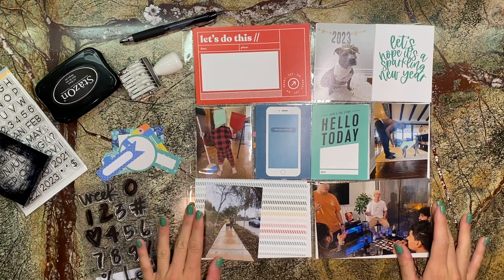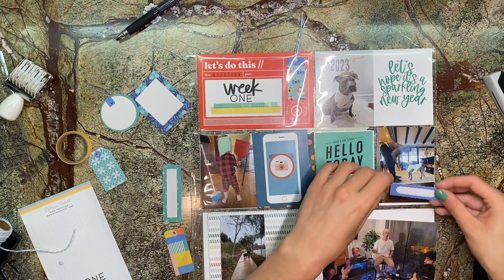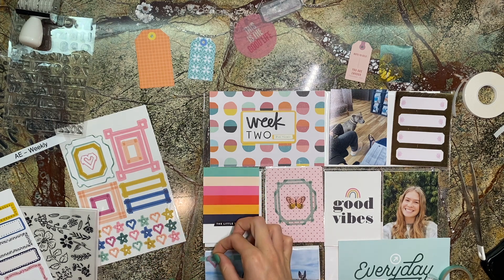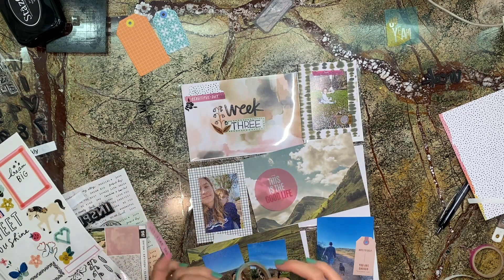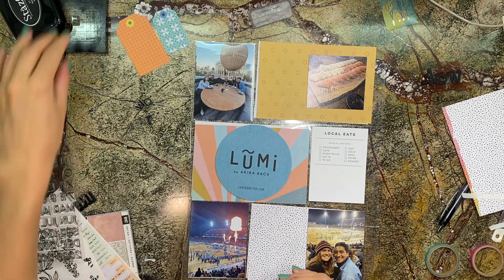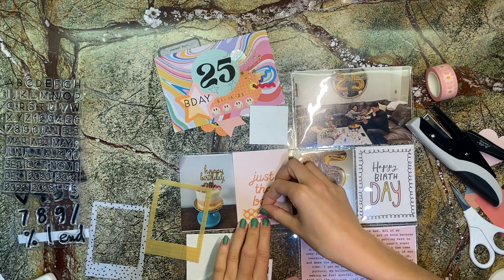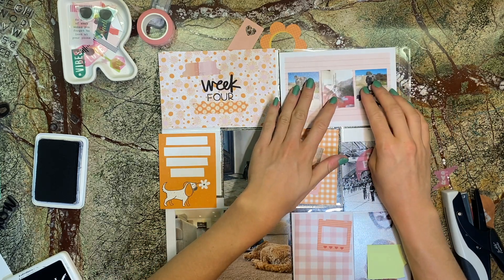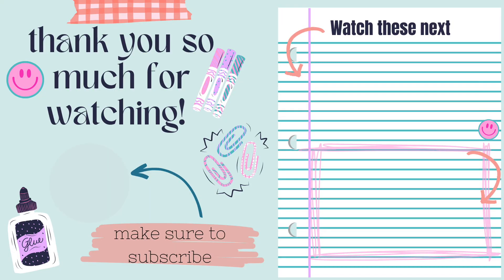Project Life 2023 // Weeks 1-4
Hey people! 2023 is over half way over, so naturally I am starting my project life album now!!! There are no rules in scrapbooking, if you think there are you're making them up!

 So here we go! I am thinking of sharing these videos in groups of 4 weeks at a time so I don't bombard you with 52 PL videos in addition to my other scrappy content, but let me know what you think!! I prefer a 20 ish min video over an 8 min video, but that's just me.

I am brand spanking new to the whole world of Project Life but so far so good!